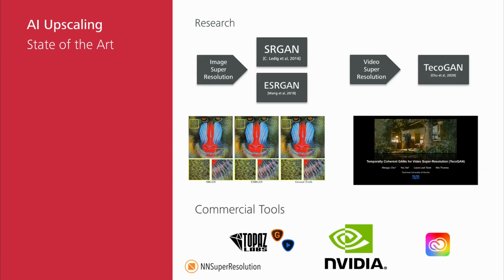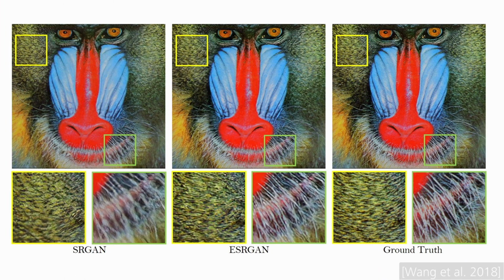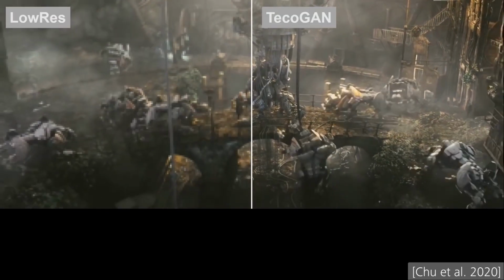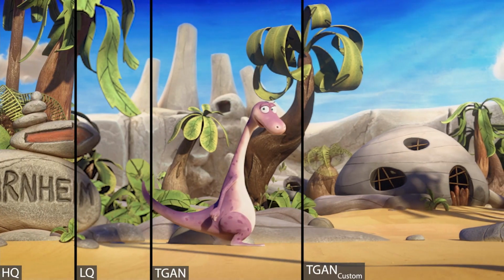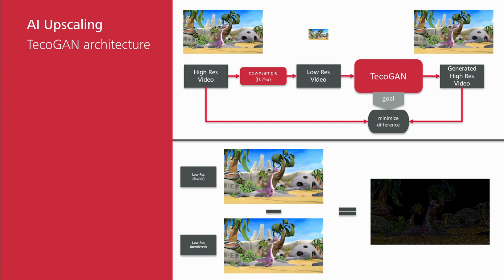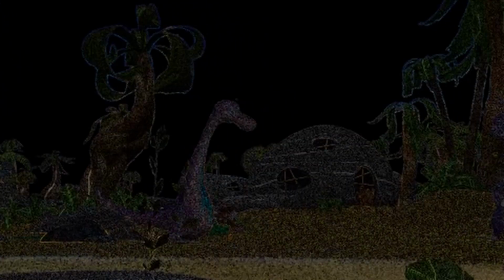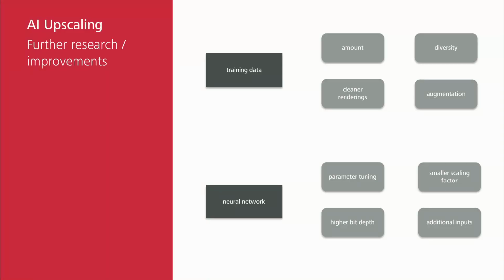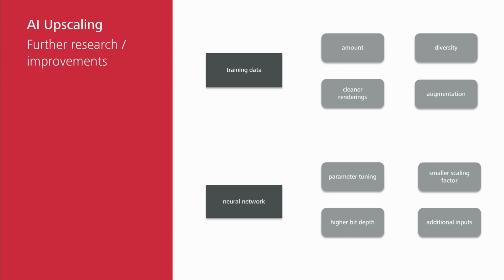Exploring AI-based Image Upscaling for CGI | KI-Lab "Animation & VFX"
The KI-Lab "Animation & VFX" (KI is the german abbreviation for Artificial Intelligence) is dedicated to accelerating media productions by the latest trends in Artifical Intelligence. The R&D team of Animationsinstitut at Filmakademie Baden-Württemberg and the Stuttgart Media University (HdM) will work on selected topics in the field of AI. The lab will evaluate and support the use of AI in regional studios within the scope of Animation & VFX. The main focus here is to maintain creative control and use AI to enable faster production cycles.

The KI-Lab Animation & VFX will start in mid 2020 and is realized by an initiative of the Ministry of Economics Labor and Housing Baden-Württemberg.